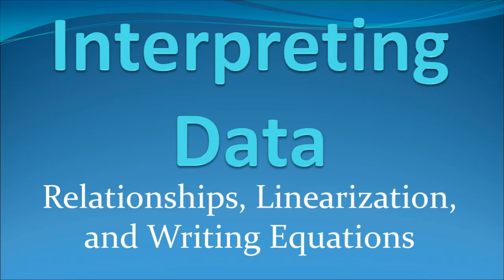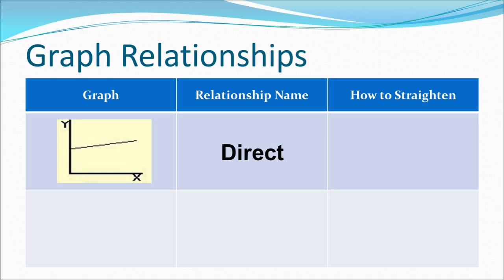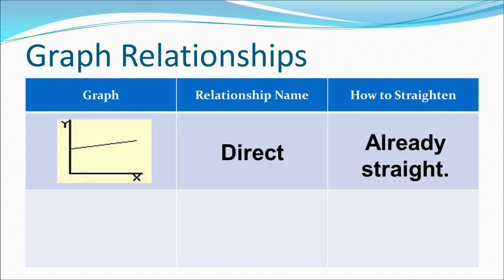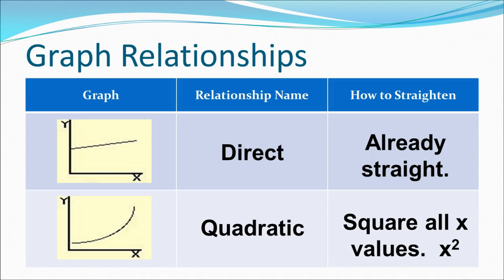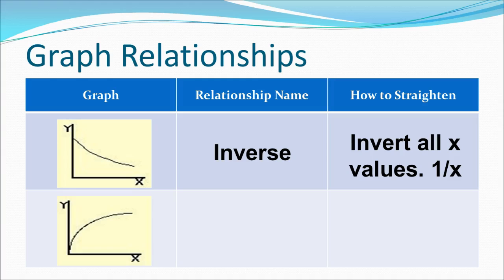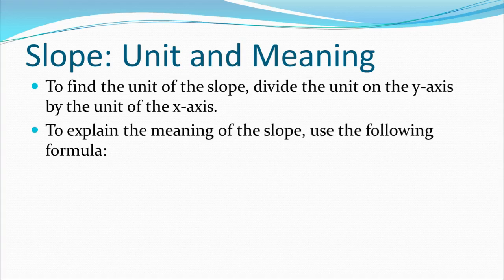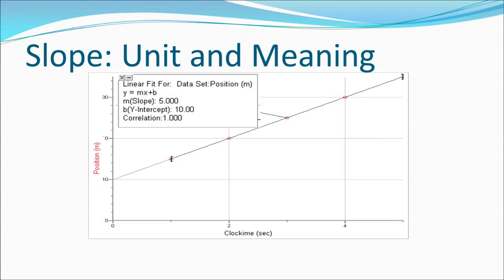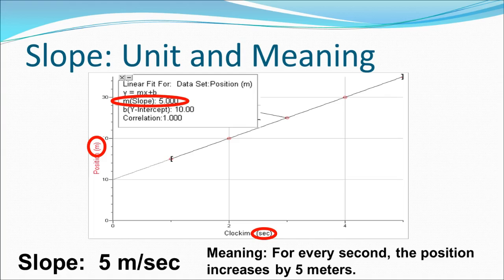Relationships, Linearization, and Writing Equations